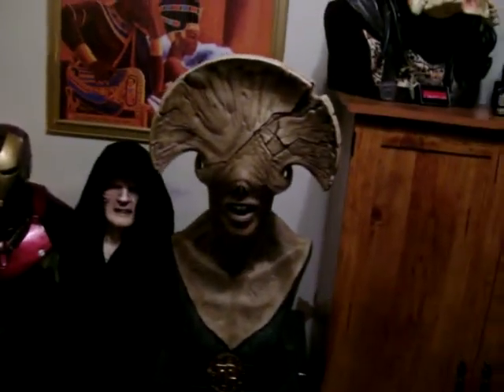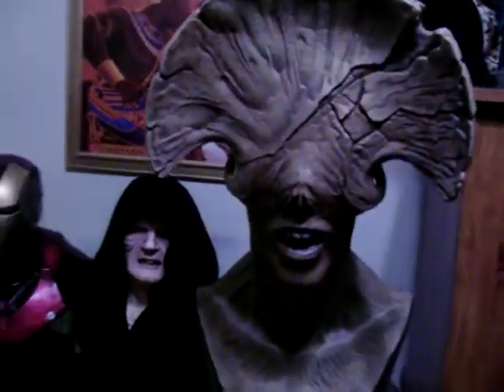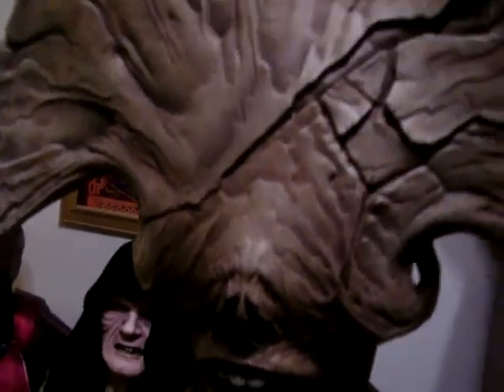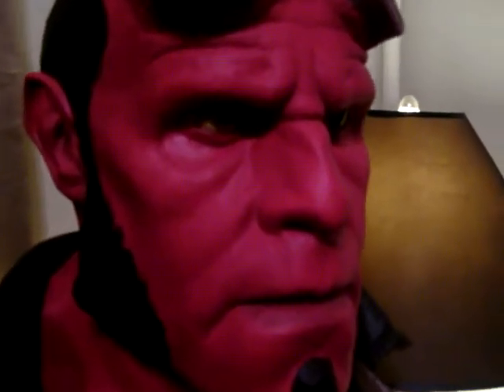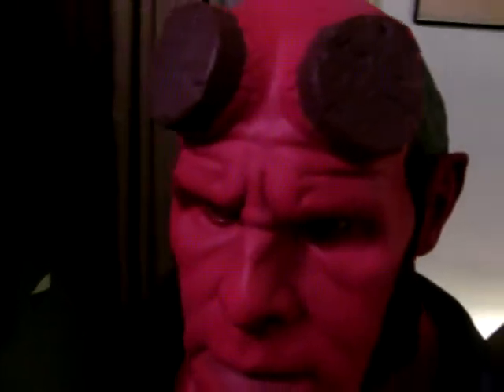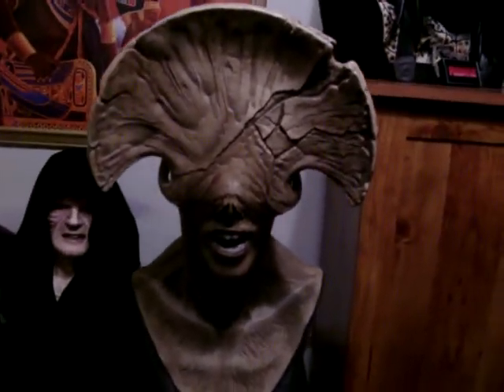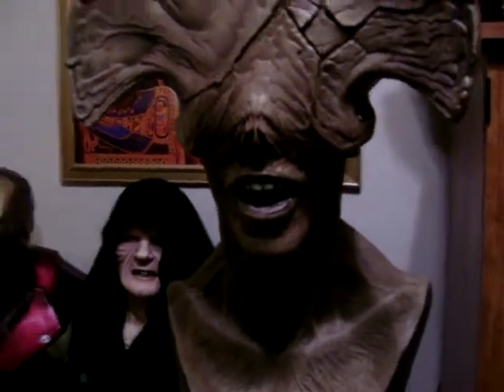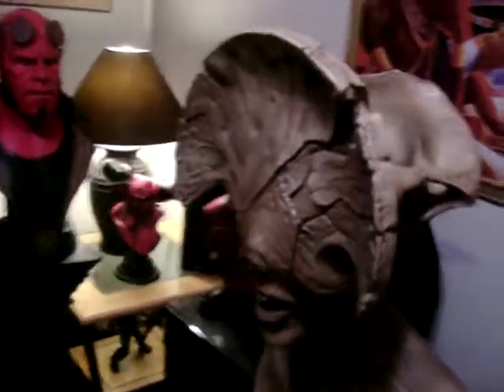Sideshow collectibles/Spectral Motion Studios, Hellboy & Angel of Death Life size Busts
Short video review on Sideshow collectibles/Spectral Motion Studios, Hellboy & Angel of Death Life size Busts Based on the Motion Picture "Hellboy 2 The Golden Army" These busts are highly detailed and video just doesn't do them justice. Anyways, Enjoy and Thanks for Watching :-) stay tuned for more upcoming reviews of more of my humble collection.